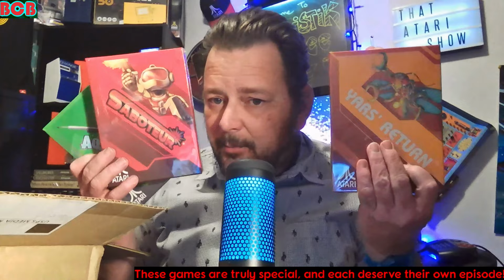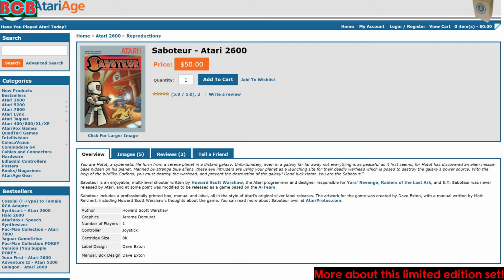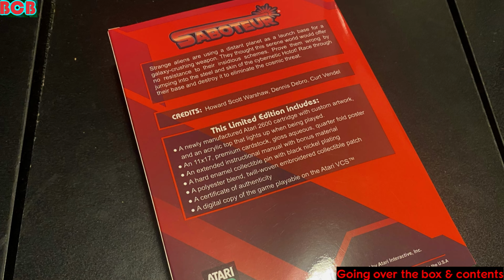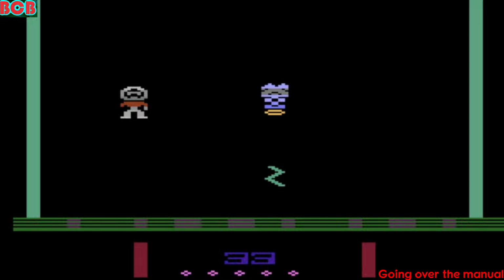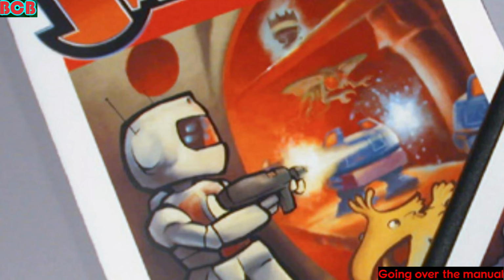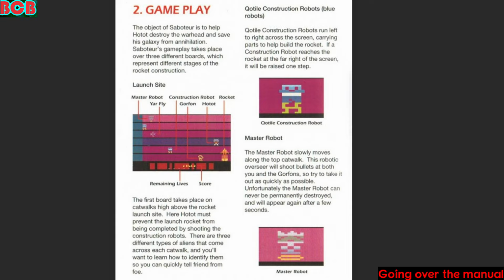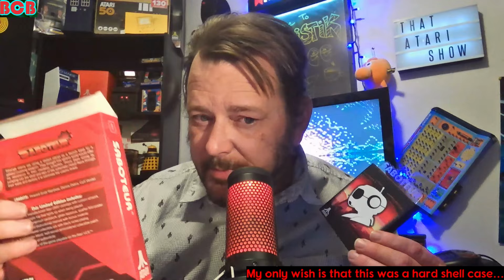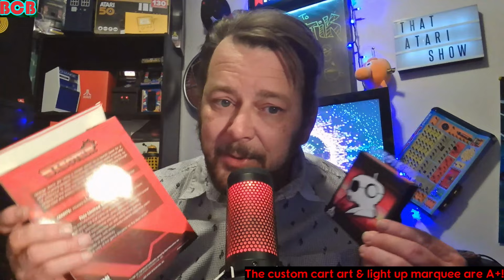BCB # 103: Atari XP Limited Edition Part 1: "Saboteur" by Howard Scott Warshaw (Unboxing & Gameplay)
On this exclusive 3-part series, I delve into AtariXP & the 3 previously unreleased Atari games they recently sold in an extremely limited quanity of 45 sets worldwide! Thanks to a very special viewer, I was sent this exclusive 3 game boxset, and this episode, I go over the first! It's Saboteur by HowardScottWarshaw! It's an unreleased Atari game from 1983 that's amazing! It's def one of my favorites. This special edition comes with a pin, a patch, an awesome manual, digital copy of the game & of course, the light up marquee & custom designed cart! It's def a piece of art! Join me on this fun journey through some awesome gaming fun!

BCB